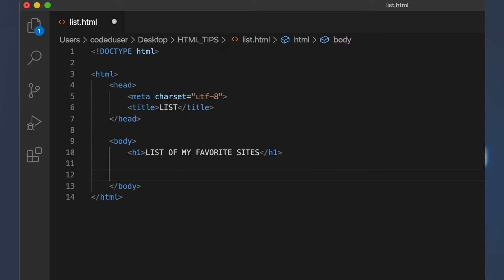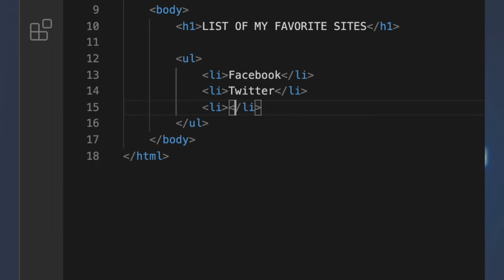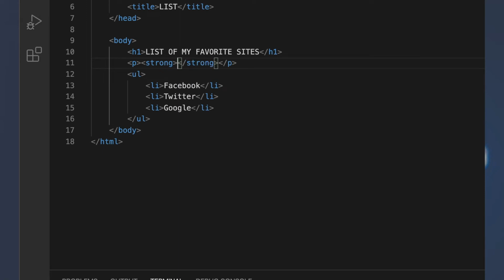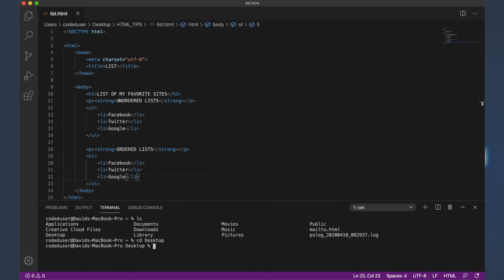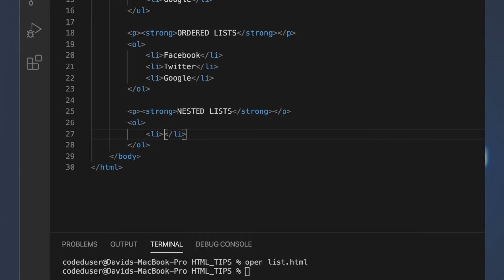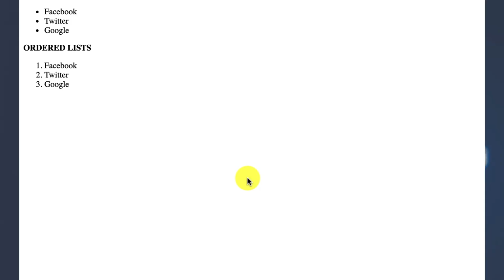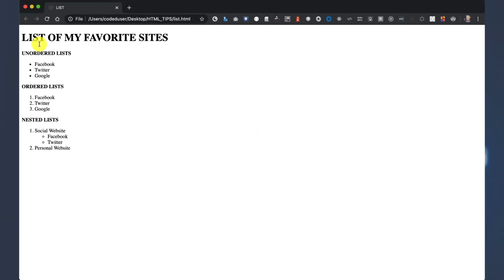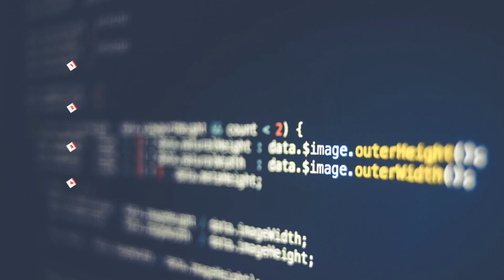HOW TO CREATE LISTS - HTML BASIC - PART 5